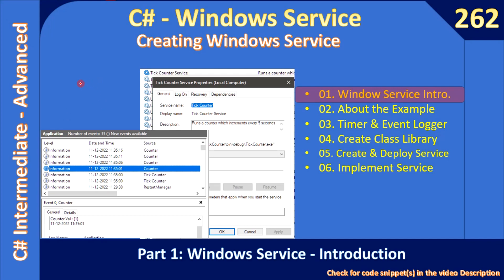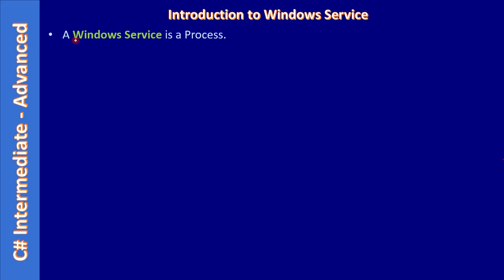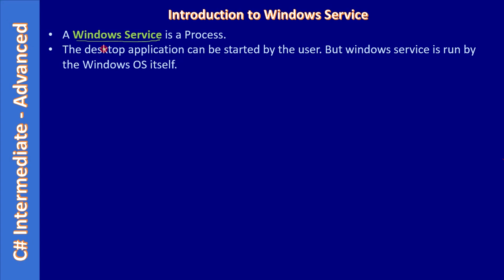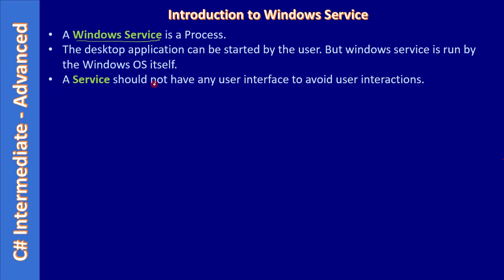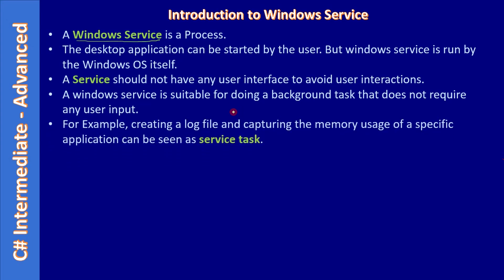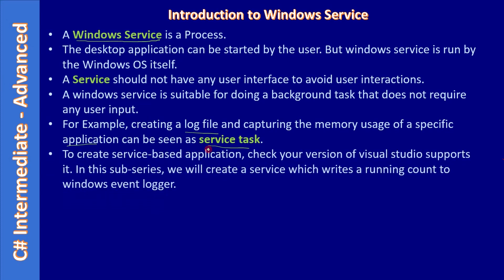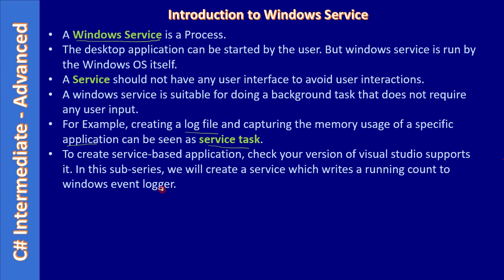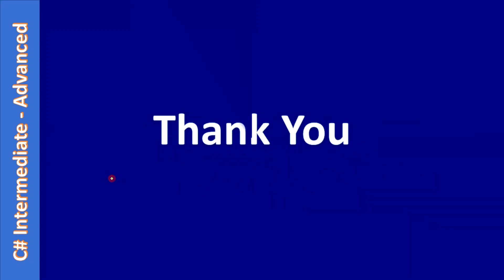Windows Service | Part 1 - About Windows Service | C# Advanced #262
In this C# Advanced Tutorial, we will learn the basics of Windows Service.